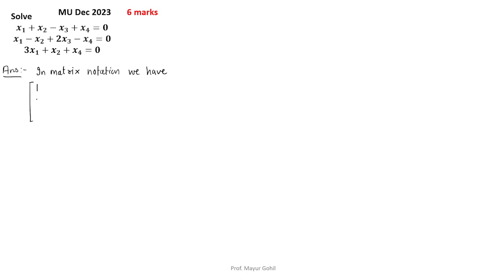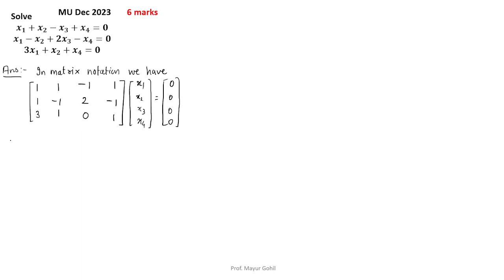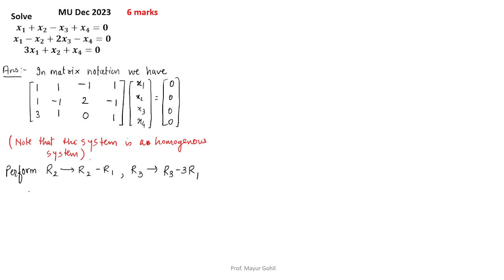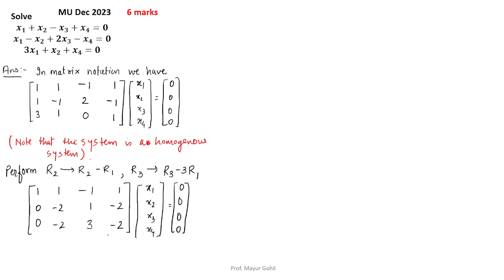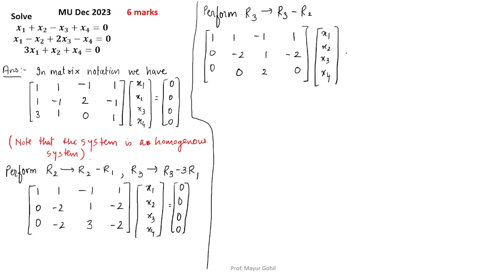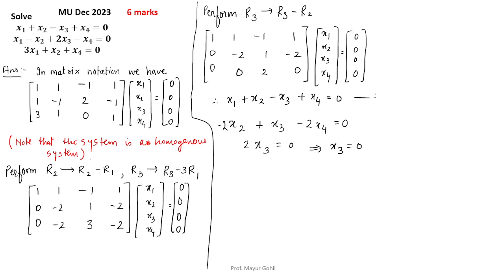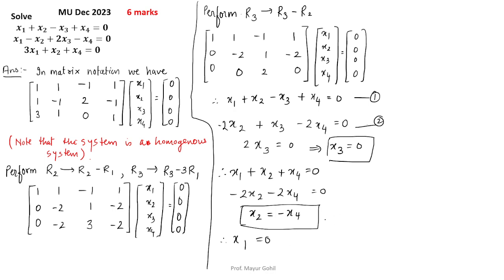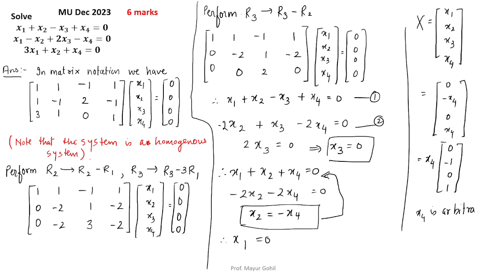System of Equations | MU dec 2023| Mayur Gohil